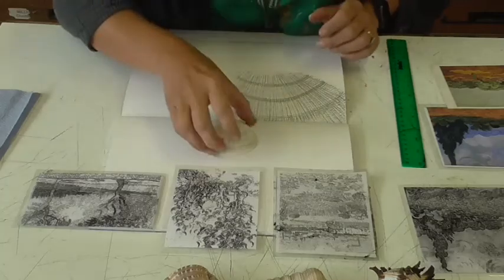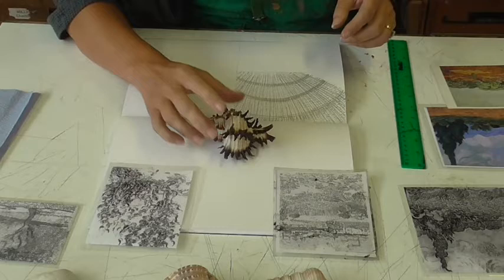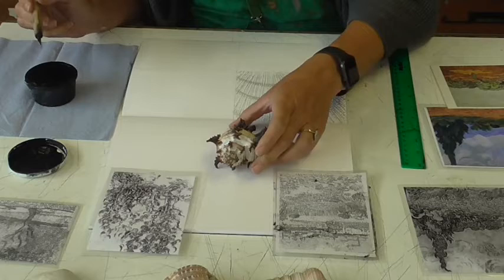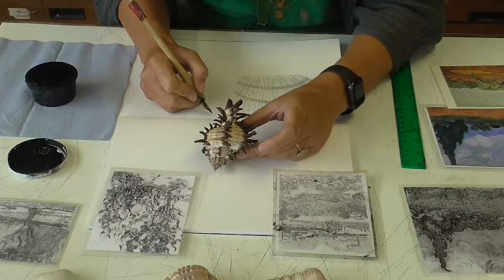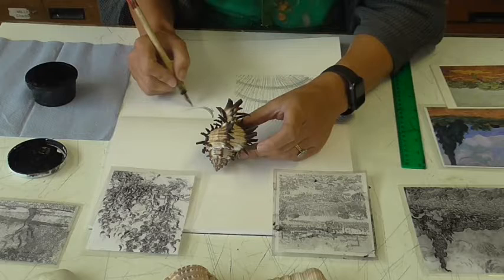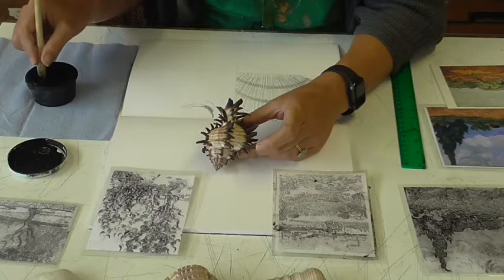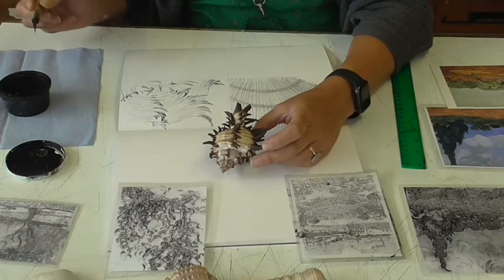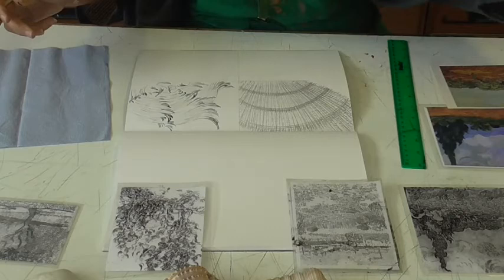Shell drawing in dip pen and ink using Van Gogh inspired marks